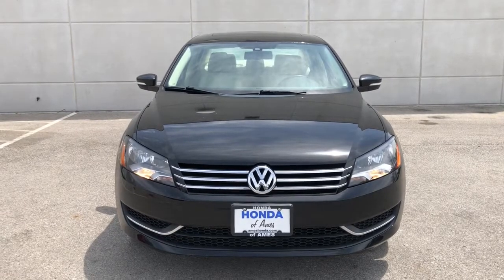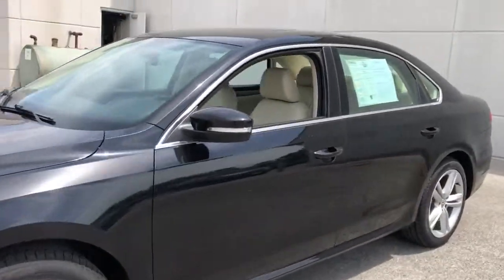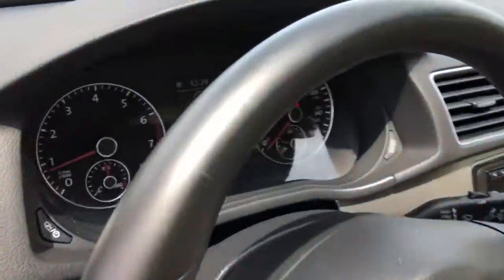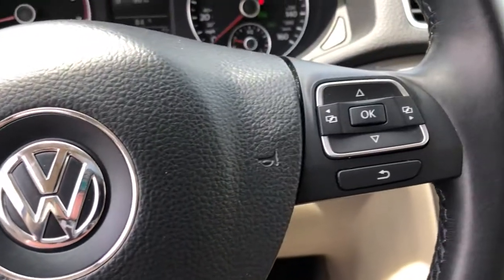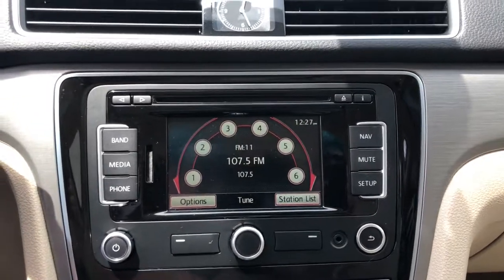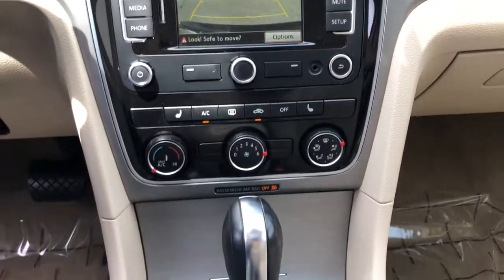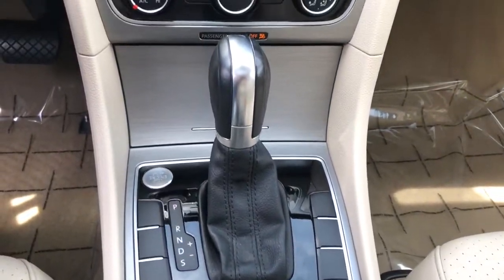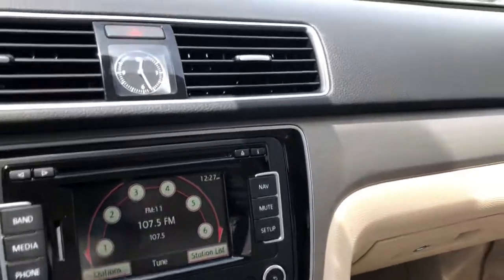2014 Volkswagen Passat Ames, Clive, Des Moines, Marshalltown, Urbandale, IA EC066997K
BLACK Used 2014 Volkswagen Passat available in Ames, Iowa at Lithia Nissan of Ames. Servicing the Clive, Des Moines, Marshalltown,  Urbandale, IA area.
2014 Volkswagen Passat 4dr Sdn 1.8T Auto SE w/Sunroof & Na - Stock#: EC066997K - VIN#: 1VWBT7A33EC066997

LOW MILES - 50234! EPA 34 MPG Hwy/24 MPG City! Heated Seats Nav System Moonroof iPod/MP3 Input CD Player Onboard Communications System Satellite Radio Aluminum Wheels ALARM KIT Back-Up Camera Turbo Charged Engine SEE MORE! KEY FEATURES INCLUDE: Navigation Sunroof Heated Driver Seat Back-Up Camera Turbocharged Satellite Radio iPod/MP3 Input CD Player Onboard Communications System Aluminum Wheels Keyless Start Smart Device Integration Heated Seats. MP3 Player Keyless Entry Child Safety Locks Steering Wheel Controls Electronic Stability Control. OPTION PACKAGES: ALARM KIT. Volkswagen SE w/Sunroof & Nav with BLACK exterior and BEIGE LEATHERETTE interior features a 4 Cylinder Engine with 170 HP at 6200 RPM*. EXPERTS ARE SAYING: Edmunds.coms review says Spaciousness is the operative word when describing the Passats cabin. In back the Passat verges on full-size sedan dimensions as even good-sized adults will have room to stretch out their legs.. Great Gas Mileage: 34 MPG Hwy. Plus tax title license and $180 dealer documentary service fee. See dealer for details.